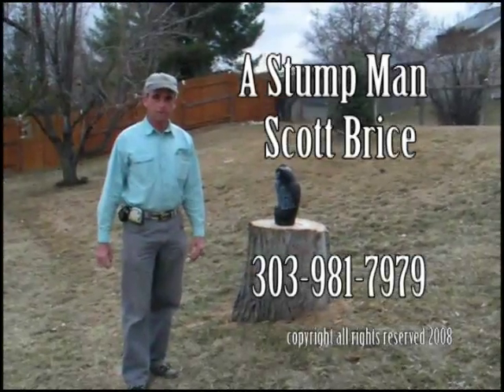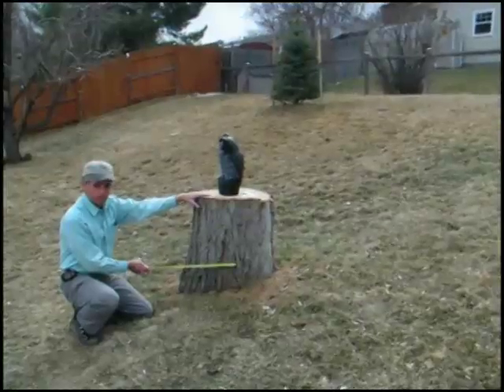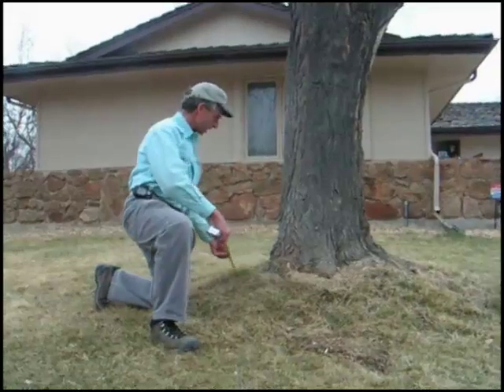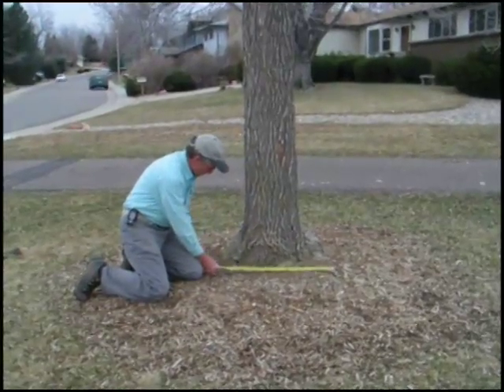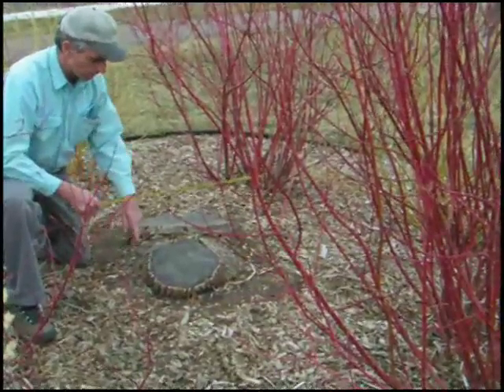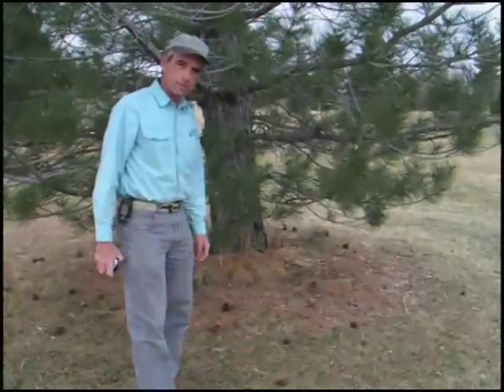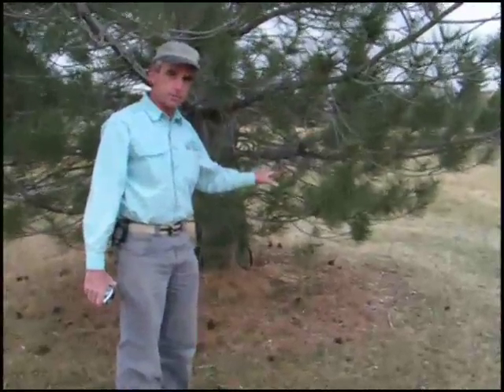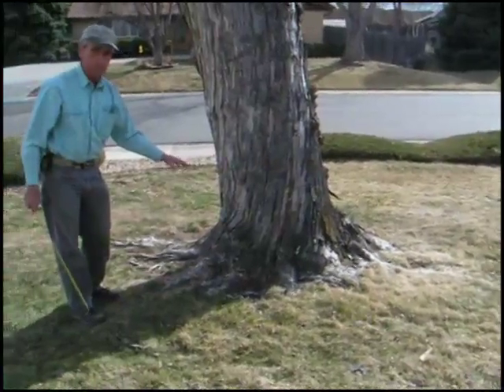Stump Grinding Removal --Determining stump diameter -- A Stump Man Tree and Stump Removal Service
Denver Metro and Colorado Tree Stump removal and grinding service. This video demonstrates how to measure the diameter or width of the tree stump in inches so as to be able to determine an approximate price for grinding the stump. A Stump Man tree stump removal serving mainly the Denver metro area.
Some of the suburbs we provide tree stump grinding removal service and tree removal service to include Littleton Englewood Arvada Westminster Thornton Morrison Aurora Boulder Broomfield Lakewood Wheat Ridge Centennial and Castle Rock